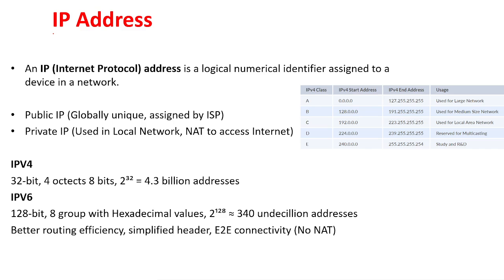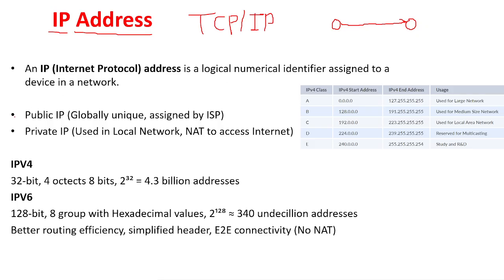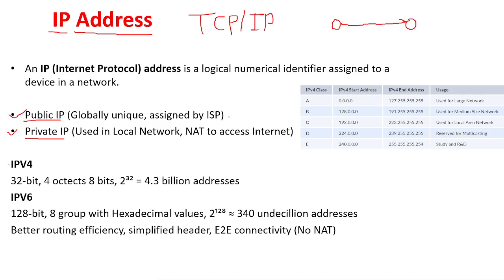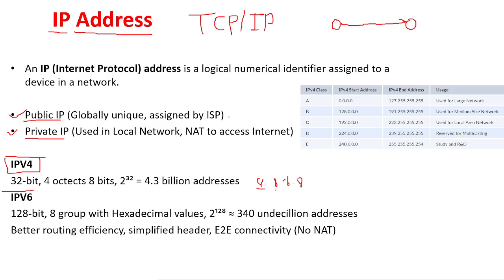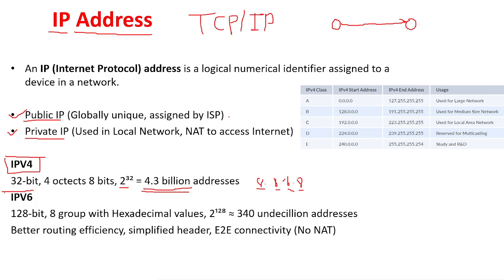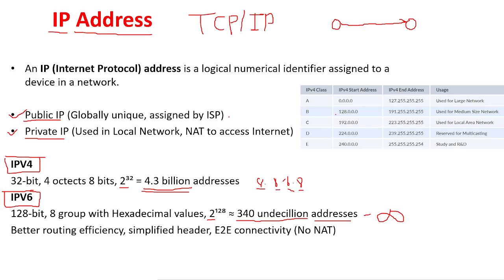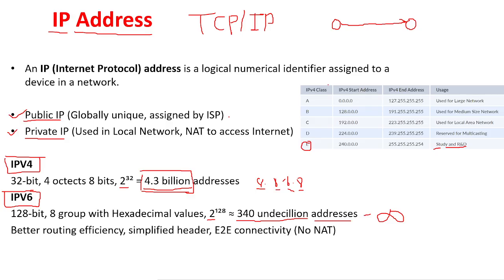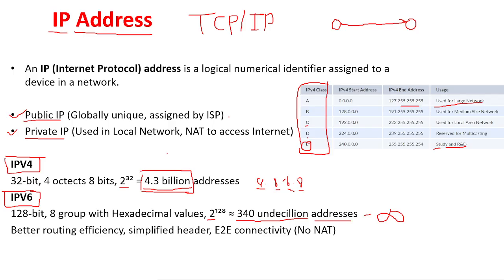IP Address | Computer Networks